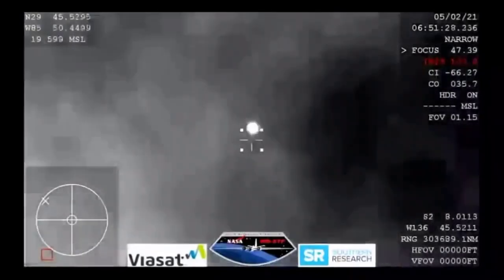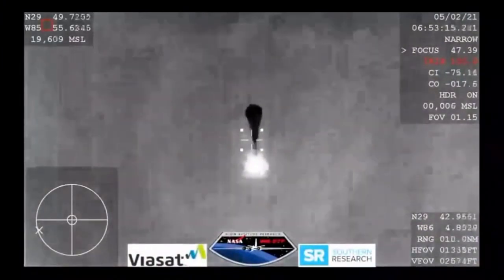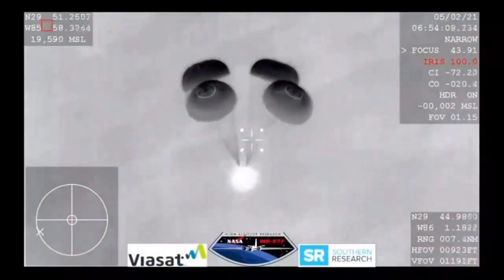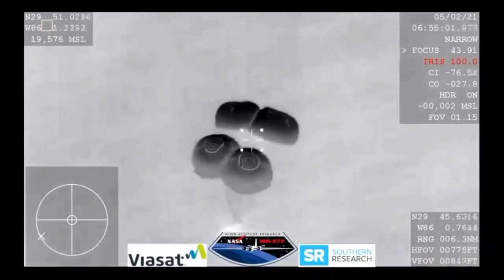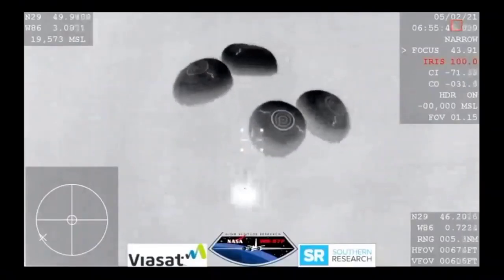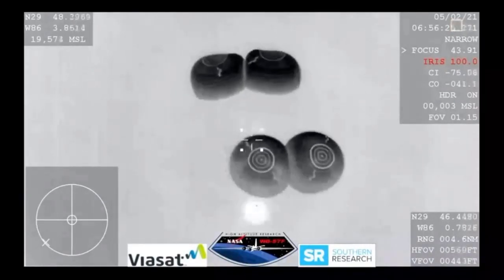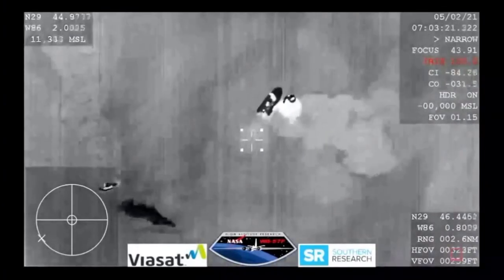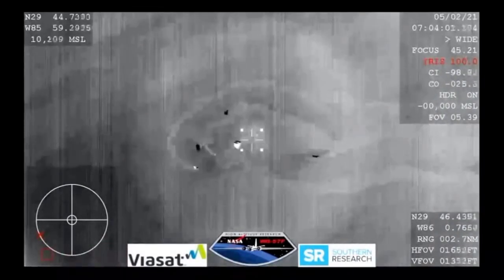SpaceX Crew Dragon Resilience Splashdown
The SpaceX crew dragon Resilience has returned to splash down in the Gulf of Mexico off the coast of Panama City.  The SpaceX and NASA astronauts are back after a six month mission to the ISS